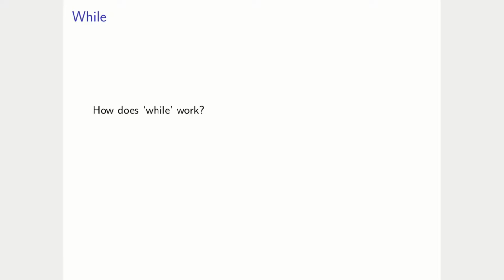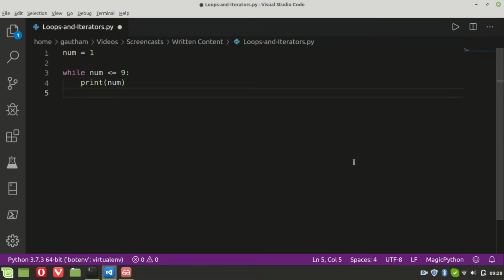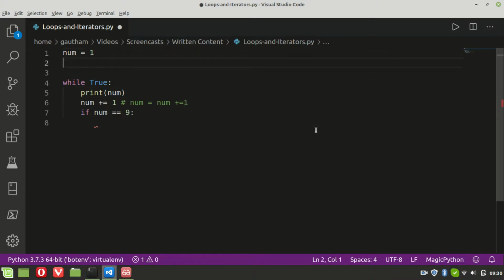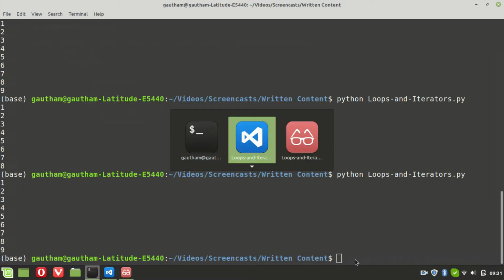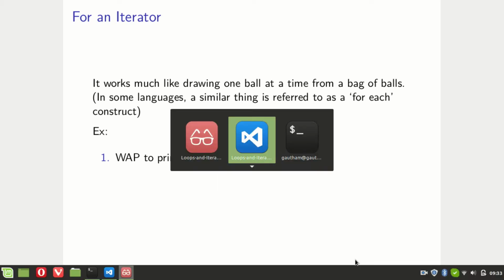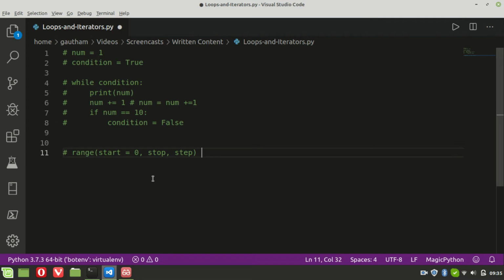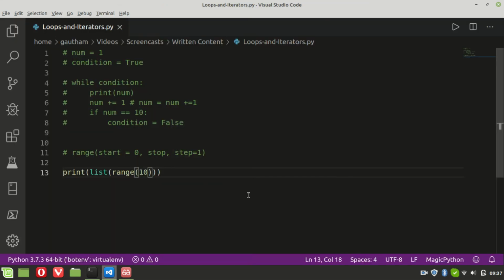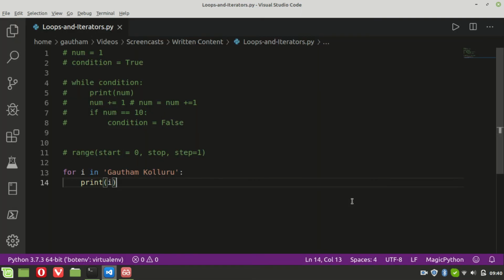Loops and Iterators in Python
Loops in Python:

While

Iterator in Python:

for

Range function in Python that returns a range object